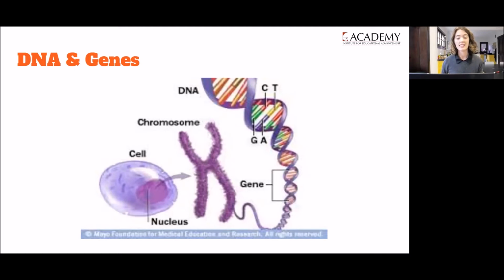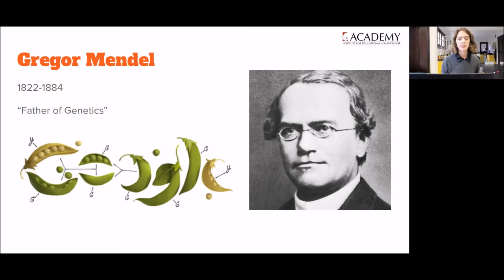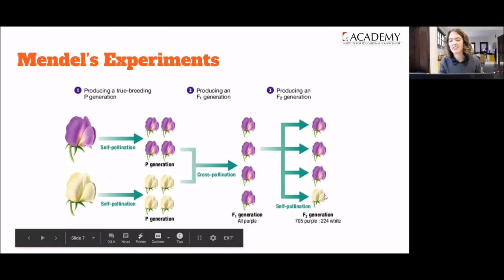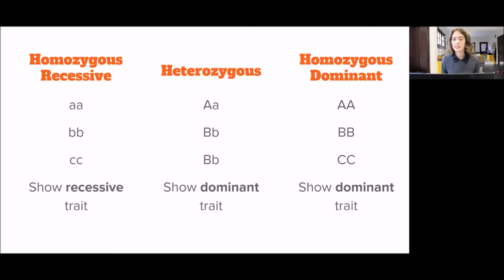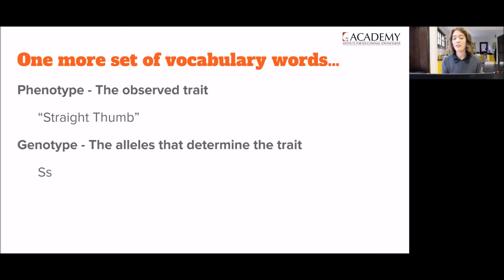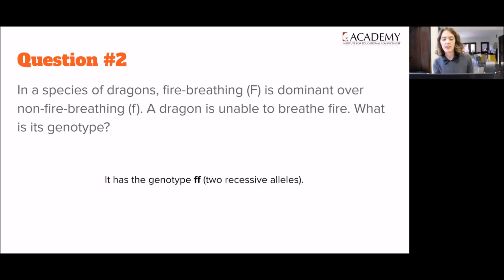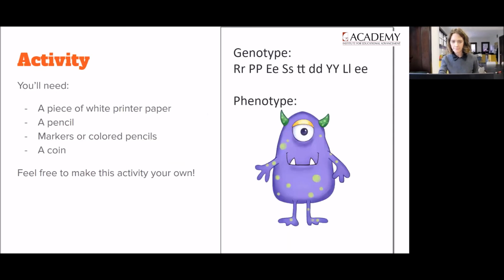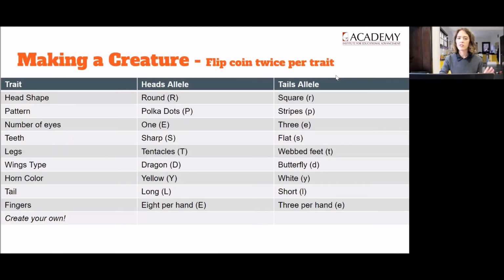Virtual Learning Lab: Introduction to Mendelian Genetics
As part of IEA’s goal to offer challenging academic enrichment however we can, here is the first installment in a series of Virtual Learning Labs! This video will explain this new offering and dive into the basics of Mendelian Genetics, including dominant and recessive alleles, genotypes and phenotypes, and Mendel’s pea plant experiments. It will end with an activity that will allow students to “build a creature” based on the results of a coin toss determining which alleles it inherits.

Presented by Nicole Endacott, IEA Program Coordinator